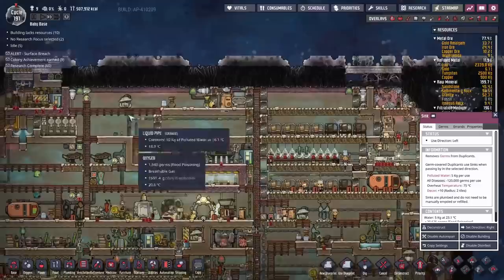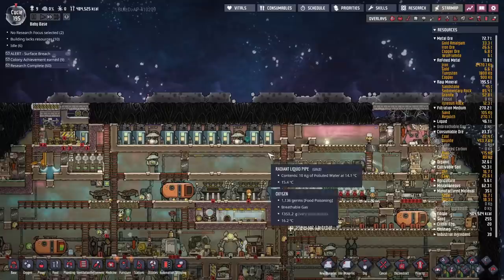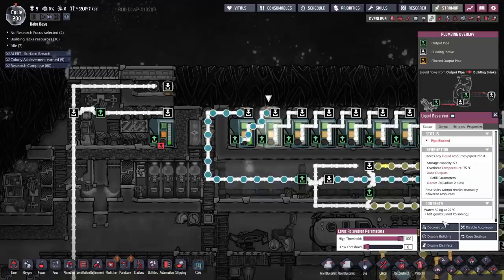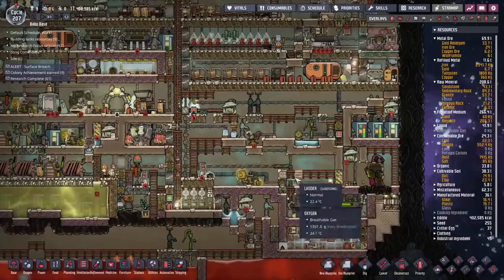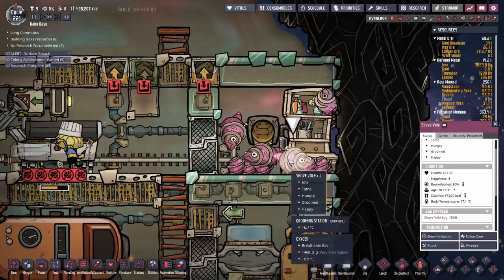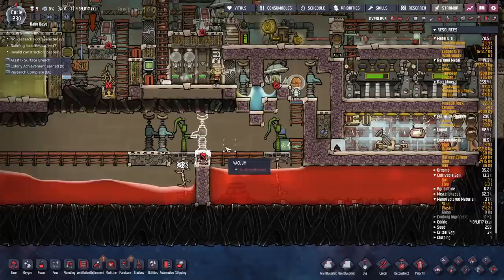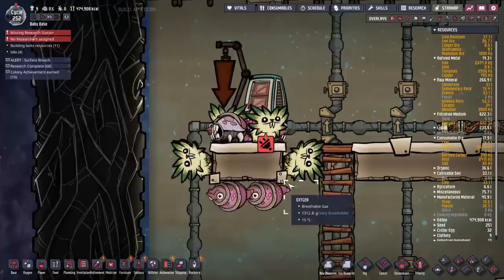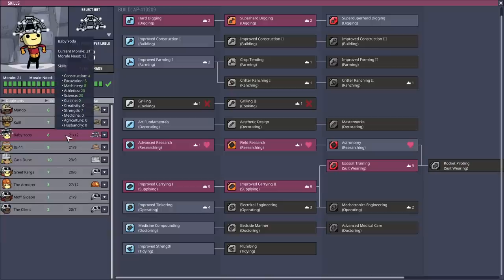Baby Base 8 : Water Storage, Clay farming, Magma moving & Telescope : Oxygen not included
It almost feels like we got nothing done but when you look back over the episode so much was accomplished. We moved the entire clay setup, moved the polluted water supply, ran out of dirt and had to install compost, moved several tons of magma around, scalded some dupes, moved our hydrogen power setup, our drecko ranches and toilets. Oh and we installed a telescope to. This base is frying my brain, every time you want to do something you have to move 5 other things first. It's good exercise.

Mods :
Minibase mod

Speed Control
Pliers
Blueprints